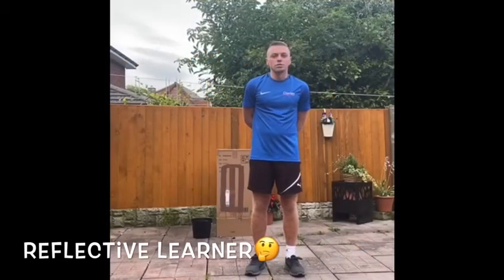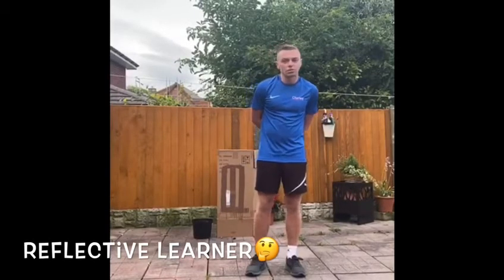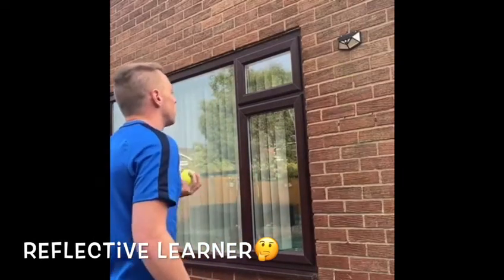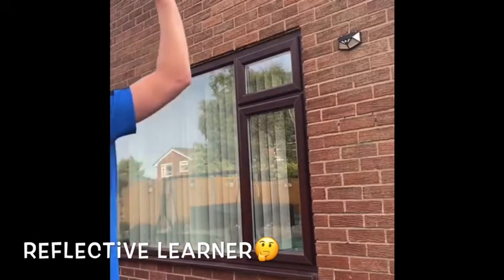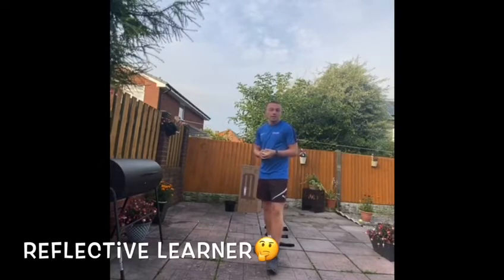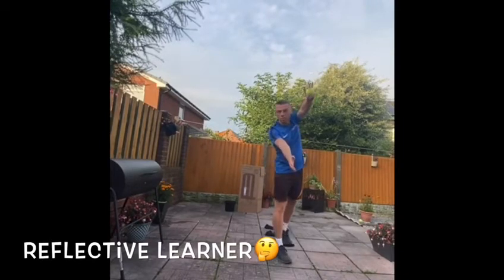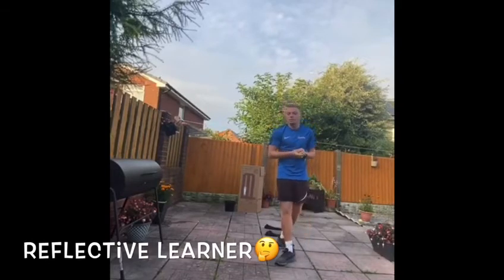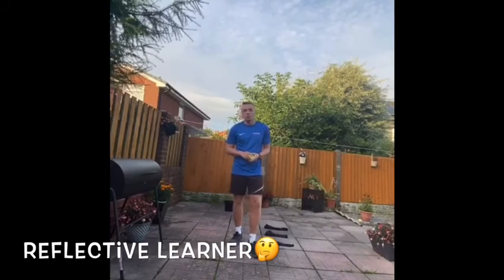Reflective Learner - Cricket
What does being a Reflective Learner, when playing or practicing cricket mean? 🤔

Well, watch James' video and find out.
He also demonstrates some simple and fun drills that you can practice at home. 🏏🏏

Have fun! 😝